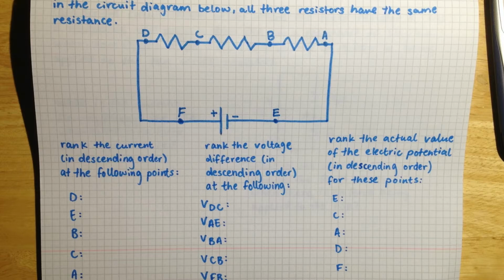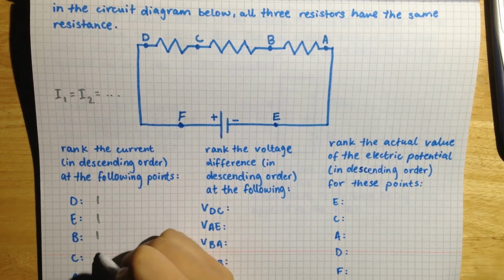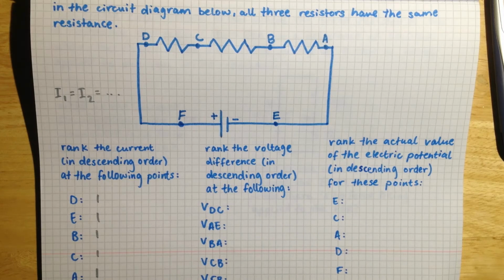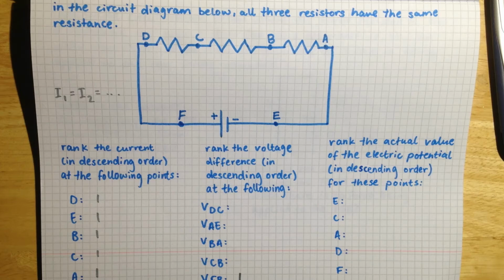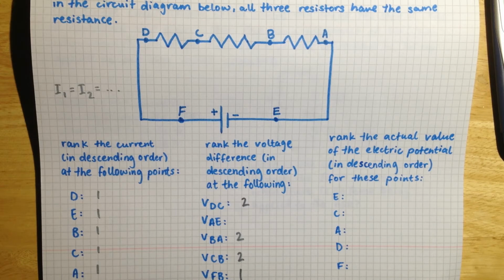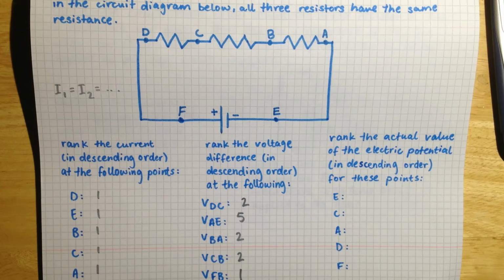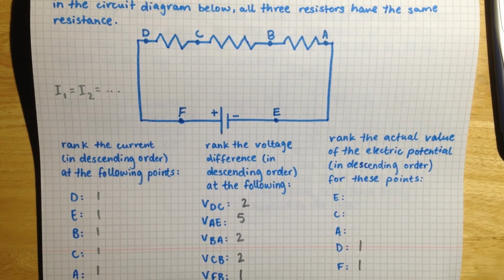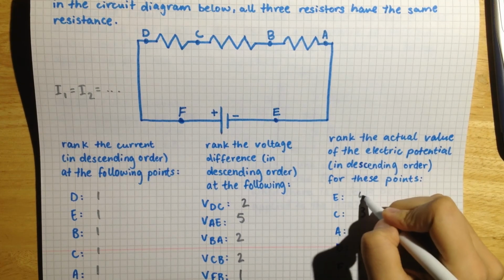Three Equal Resistors ~ Physics Ranking Problem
Three Equal Resistors

In the circuit diagram below, all three resistors have the same resistance.

Rank the current (in descending order) at each of the following points in the circuit.

Rank the voltage difference (in descending order) for each of these pairs of points.

Rank the actual value of the electrical potential (in descending order) for each of these points.